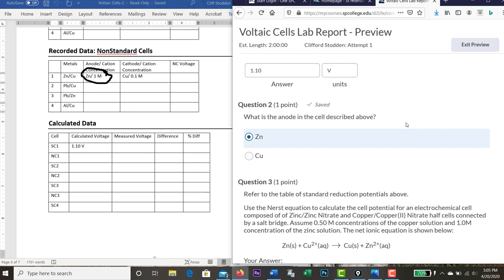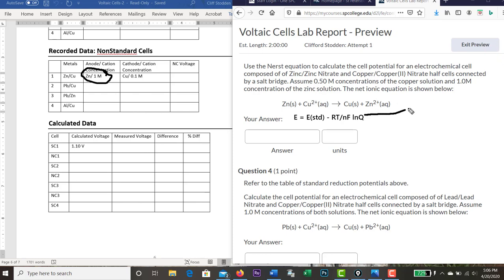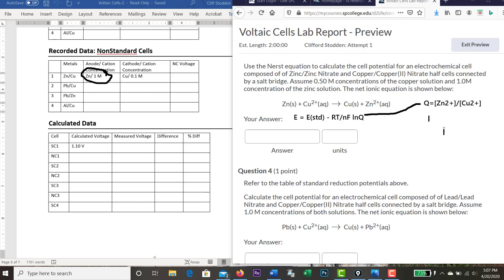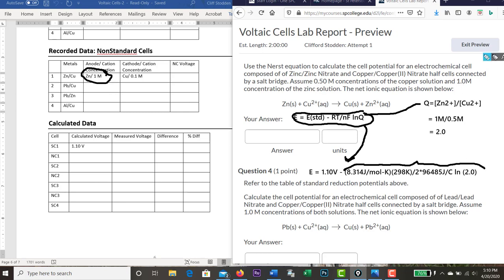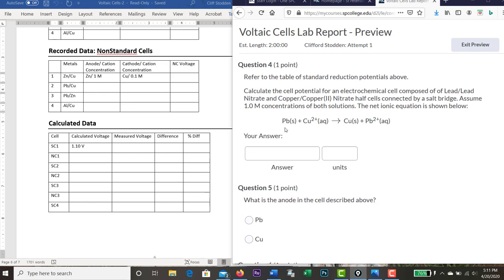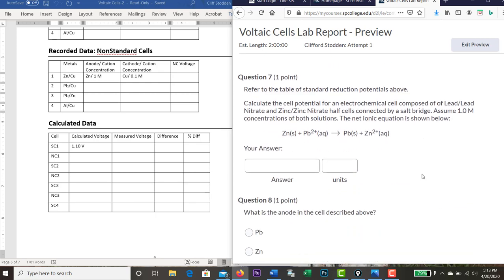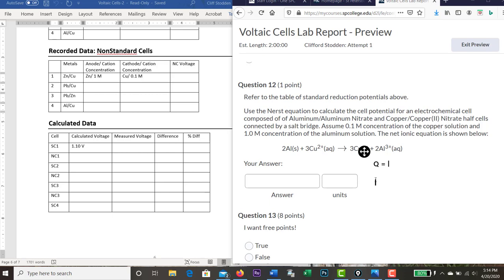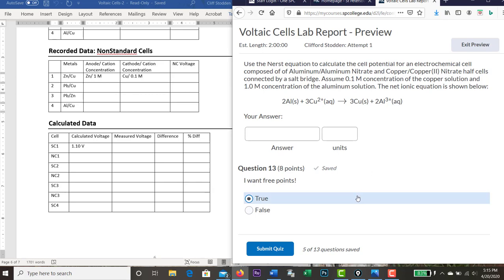Voltaic Cell Lab Tutorial 2